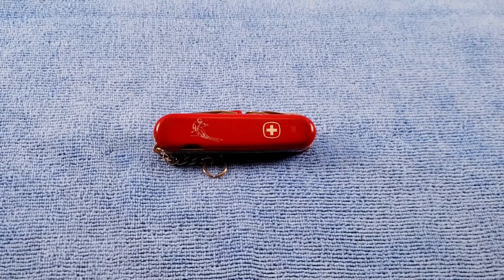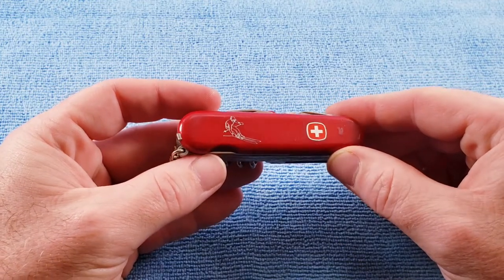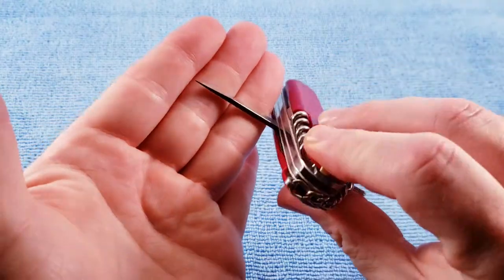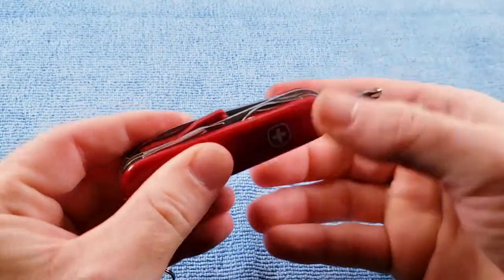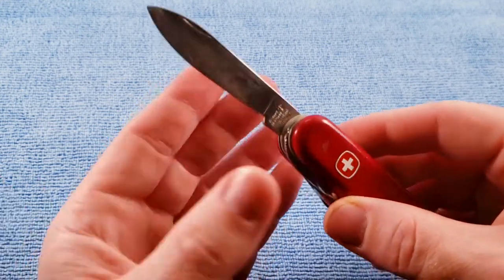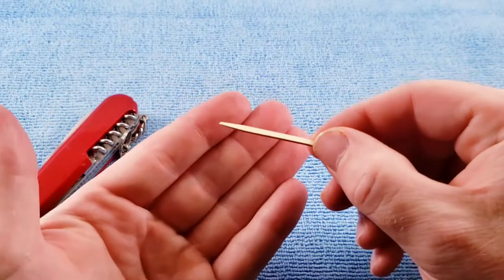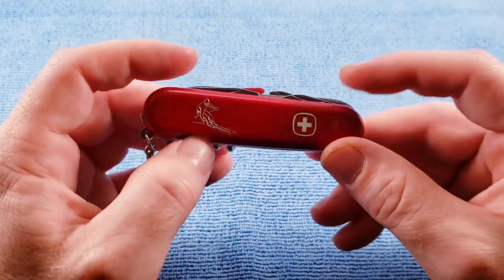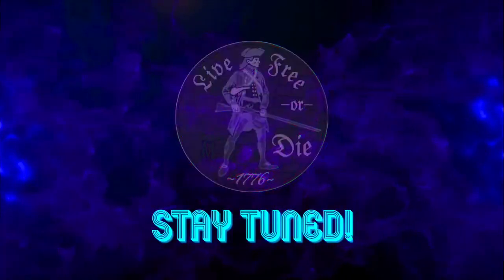Wenger Skier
A table top review of the Skier by Wenger.

The Shredder is a 85mm, 3 or 4 layer knife featuring red synthetic with a skier image on the top scale and carried a US Model # of 16937

The Wenger Skier is a sports specialty tool designed for the skier. The skier is a hard to find model that includes a Ski Wax Scraping tool used to scrape excess wax from skis.

Related Models:
- Wenger Snowboard (3 Layer): Replaces the nail file with a combo tool; removes opening layer.
- Wenger Snowboarder (5 Layer): Removes the In--line phillips and snap shackle.
- Wenger Skier (Model # 1.34.03): Model without the metal file; mostly sold in the European market.

"Whatdafunk"